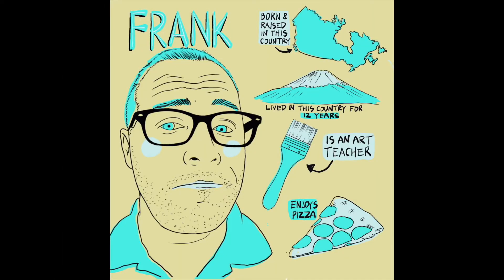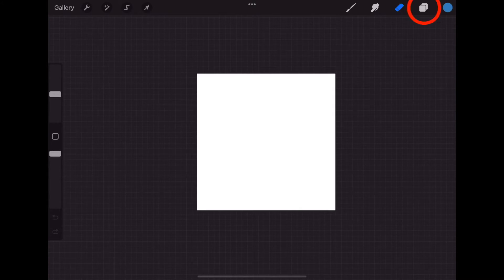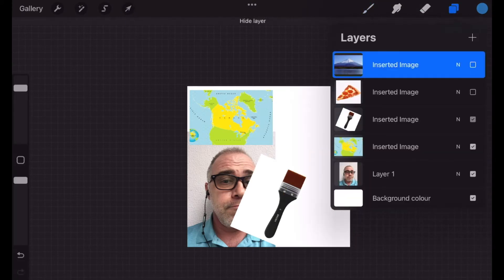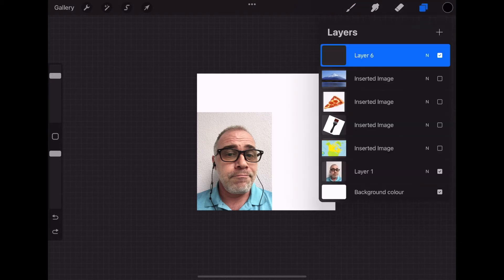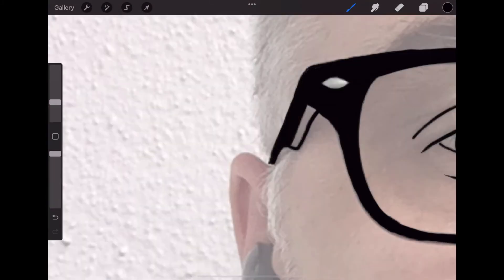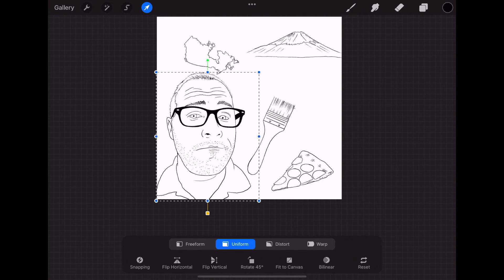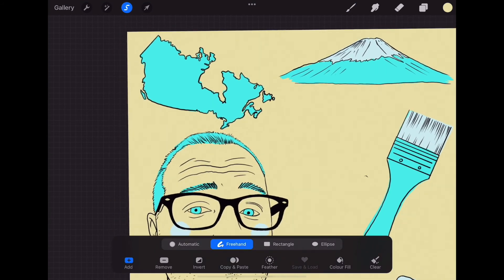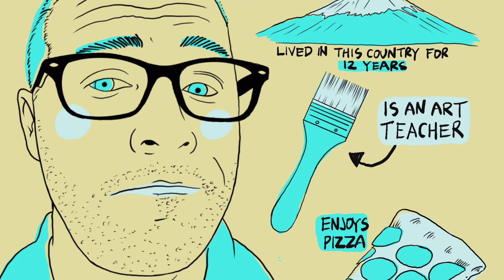How to Create a Portrait Infographic in Procreate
In this tutorial, learn how to trace over photos in Procreate using different layered images and text to create a portrait infographic inspired by the work of Australian illustrator James Gulliver Hancock.
Help feed me by making a small donation to help this channel grow by clicking the thanks button

Chapters:
0:00 Intro
0:43 Finding Inspiration & Reference Photos
1:14 Setting Up Our Procreate File
1:47 Importing Photos
2:23 Arranging & Resizing Our Photos
3:23 Creating New Layers to Draw On
3:53 The Brush Tool
5:16  Lower Photo Opacity
5:36 Curves, Lines & Circle Tip
6:13 Tracing/Drawing Our Photos
6:58 Hair Drawing Tip
8:08 Adjusting the Layout
9:01 Applying Colour
10:34 Adding Text
11:17 Exporting Our Work
11:30 Reflecting On Our Work